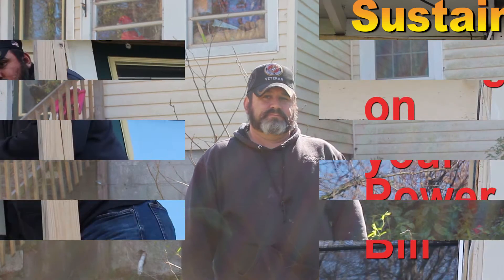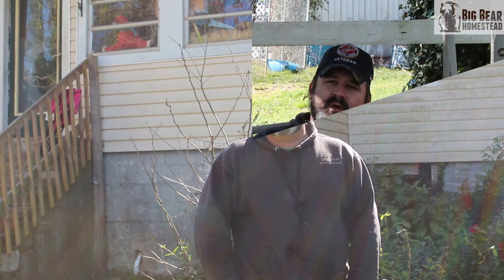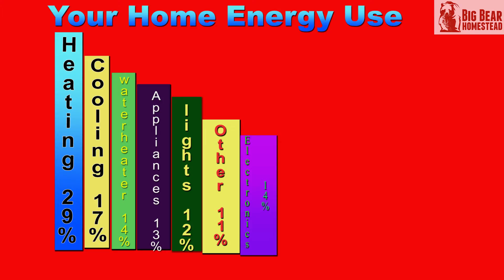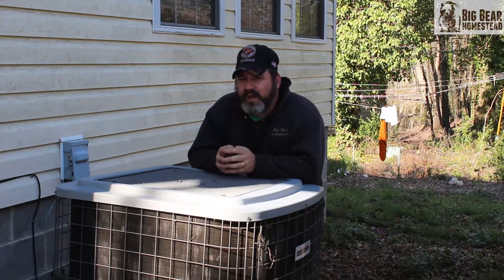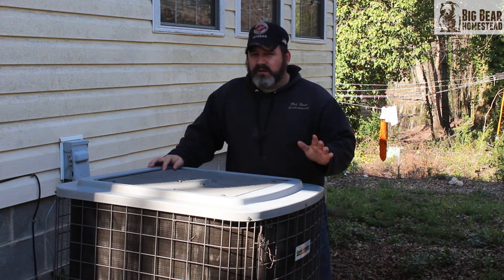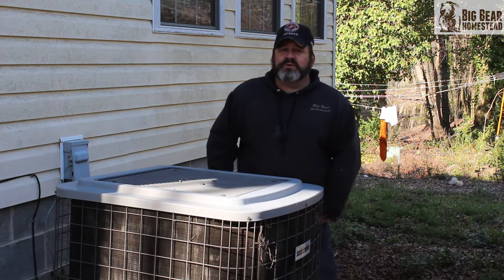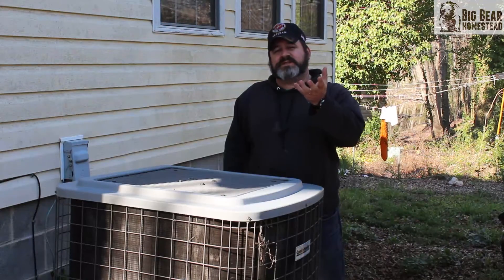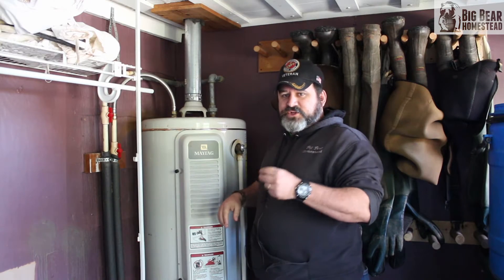Easy Steps To Lowering Your Electric Bill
With the price of electricity climbing, here are some easy steps to lowering your electric bill. Not only will these steps help you to save money on electricity at home but it will also help to reduce your carbon footprint.

L E D Light bulbs

Programmable  Thermostat

Insulating  Blanket for hot water heater

Tankless Hot water Heater

Power Strips

Rolled Insulation

Recycled Paper Blown Insulation

Caulk Gun

Weather Stripping

Pipe Insulators

Wall Plate Insulators

Great Stuff

Window Tint

Clothes Line

Clothes Pins